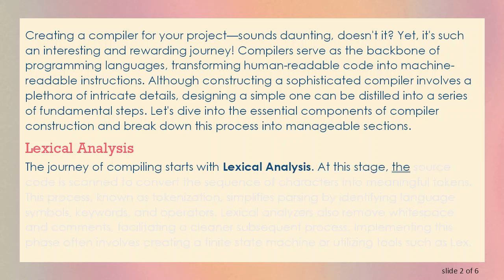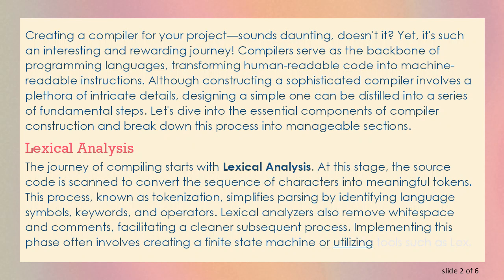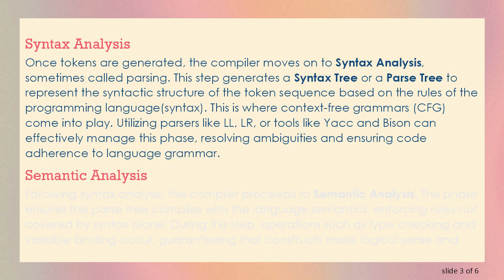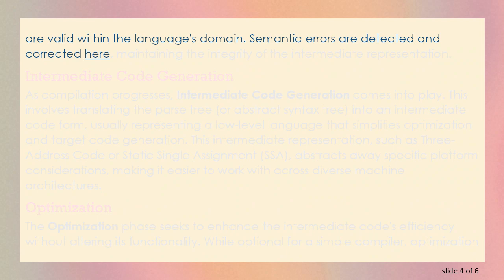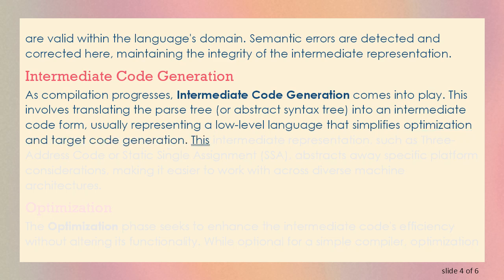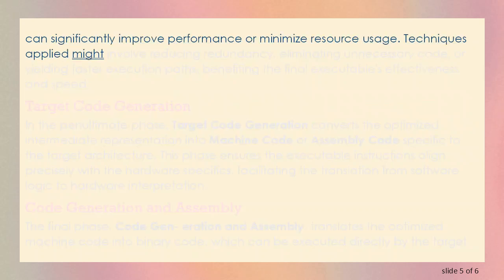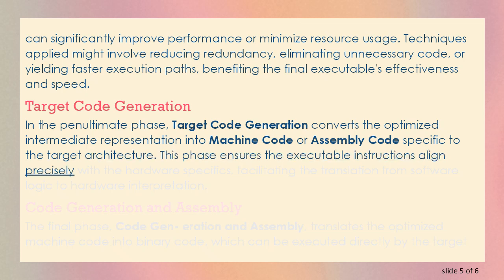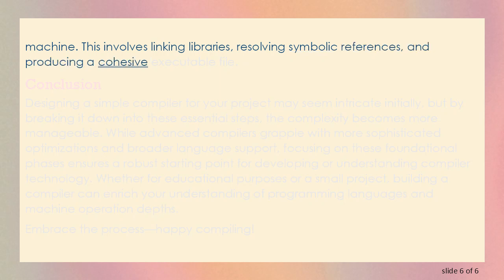The Essential Steps to Designing a Simple Compiler for Your Project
Summary: Discover a straightforward approach to compiler design for your next programming project. Learn essential steps in constructing a simple compiler from scratch.
Creating a compiler for your project—sounds daunting, doesn't it? Yet, it's such an interesting and rewarding journey! Compilers serve as the backbone of programming languages, transforming human-readable code into machine-readable instructions. Although constructing a sophisticated compiler involves a plethora of intricate details, designing a simple one can be distilled into a series of fundamental steps. Let's dive into the essential components of compiler construction and break down this process into manageable sections.

Lexical Analysis
The journey of compiling starts with Lexical Analysis. At this stage, the source code is scanned to convert the sequence of characters into meaningful tokens. This process, known as tokenization, simplifies parsing by identifying language symbols, keywords, and operators. Lexical analyzers also remove whitespace and comments, facilitating a cleaner subsequent process. Implementing this phase often involves creating a finite state machine or utilizing tools such as Lex.

Syntax Analysis
Once tokens are generated, the compiler moves on to Syntax Analysis, sometimes called parsing. This step generates a Syntax Tree or a Parse Tree to represent the syntactic structure of the token sequence based on the rules of the programming language(syntax). This is where context-free grammars (CFG) come into play. Utilizing parsers like LL, LR, or tools like Yacc and Bison can effectively manage this phase, resolving ambiguities and ensuring code adherence to language grammar.

Semantic Analysis
Following syntax analysis, the compiler proceeds to Semantic Analysis. This phase ensures the parse tree complies with the language semantics, enforcing rules not covered by syntax alone. During this step, operations such as type checking and variable binding occur, guaranteeing that constructs make logical sense and are valid within the language's domain. Semantic errors are detected and corrected here, maintaining the integrity of the intermediate representation.

As compilation progresses, Intermediate Code Generation comes into play. This involves translating the parse tree (or abstract syntax tree) into an intermediate code form, usually representing a low-level language that simplifies optimization and target code generation. This intermediate representation, such as Three-Address Code or Static Single Assignment (SSA), abstracts away specific platform considerations, making it easier to work with across diverse machine architectures.

Optimization
The Optimization phase seeks to enhance the intermediate code's efficiency without altering its functionality. While optional for a simple compiler, optimization can significantly improve performance or minimize resource usage. Techniques applied might involve reducing redundancy, eliminating unnecessary code, or yielding faster execution paths, benefiting the final executable's effectiveness and speed.

Target Code Generation
In the penultimate phase, Target Code Generation converts the optimized intermediate representation into Machine Code or Assembly Code specific to the target architecture. This phase ensures the executable instructions align precisely with the hardware specifics, facilitating the translation from software logic to hardware interpretation.

Code Generation and Assembly
The final phase, Code Gen- eration and Assembly, translates the optimized machine code into binary code, which can be executed directly by the target machine. This involves linking libraries, resolving symbolic references, and producing a cohesive executable file.

Conclusion
Designing a simple compiler for your project may seem intricate initially, but by breaking it down into these essential steps, the complexity becomes more manageable. While advanced compilers grapple with more sophisticated optimizations and broader language support, focusing on these foundational phases ensures a robust starting point for developing or understanding compiler technology.

Embrace the process—happy compiling!